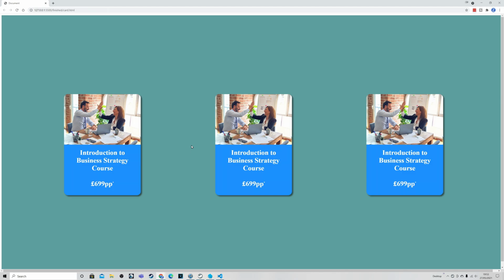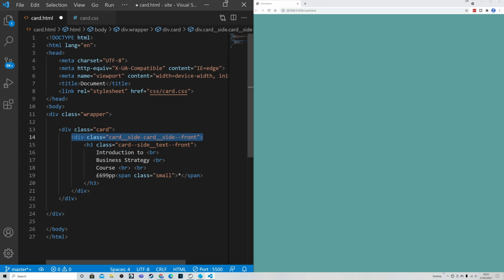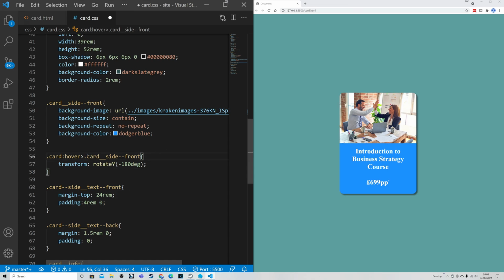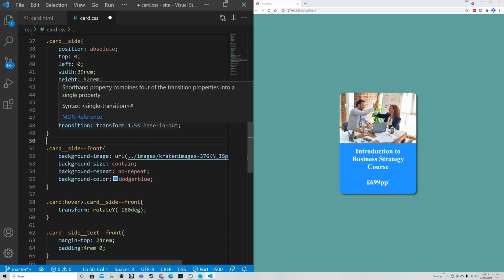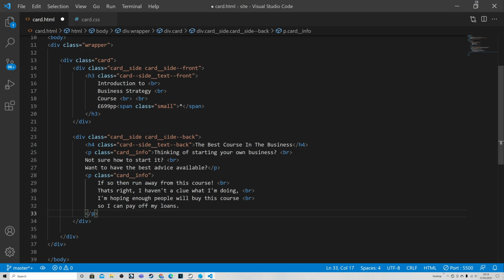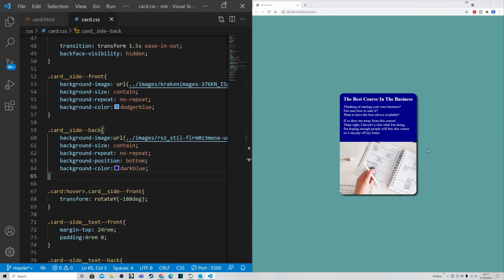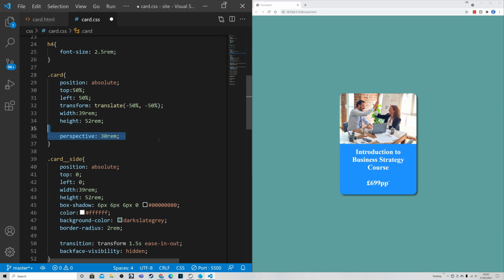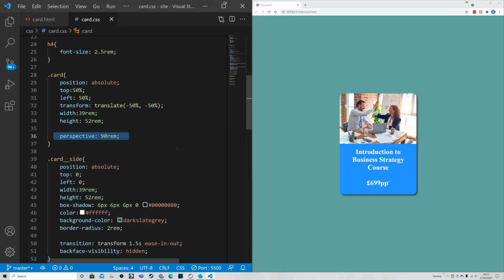How to Create a Card Flip Animation with HTML and CSS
In this video we are going to be looking at how to create a flip card animation using with HTML and CSS only, no JavaScript is required, this card flip animation is currently a very popular technique in web design.

Chapters:

0:00     Video start
0:26     Housekeeping
1:05     Card Overview
1:47     Starter files
2:35     Stage 1: Adding the card and front card HTML
3:06     Adding the card and front card CSS
4:02     What to attach the animation code to
4:45     Adding the animation code pt1
5:35     Adding the animation code pt2
6:22     Stage 2 Hiding the card backside
7:13     Adding the back card HTML
8:20     Adding the back card CSS
9:05     Adding the back card CSS animation
9:41     Stage 3: Understanding the perspective code
10:15   Adding perspective values
12:32   Video Wrap up